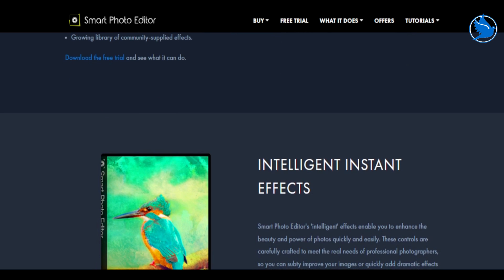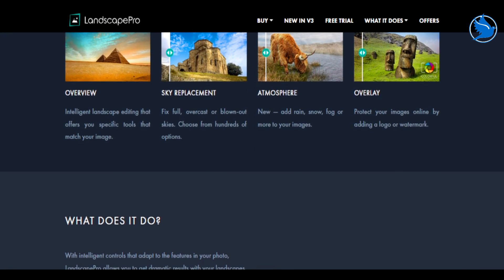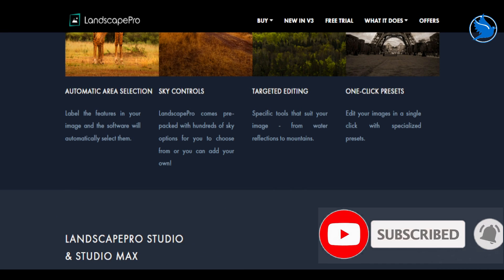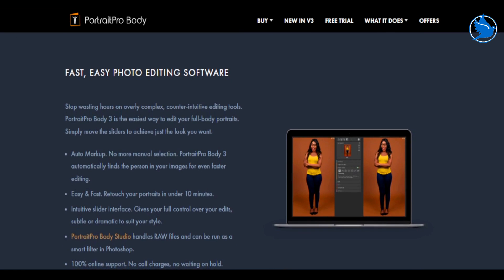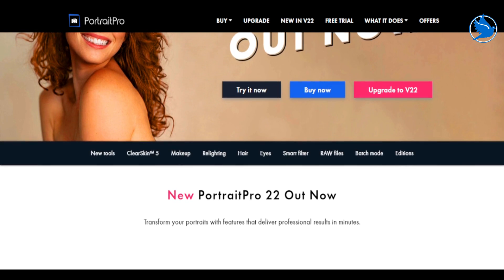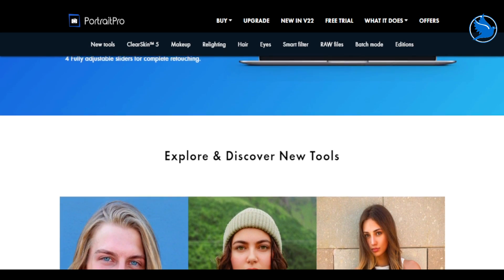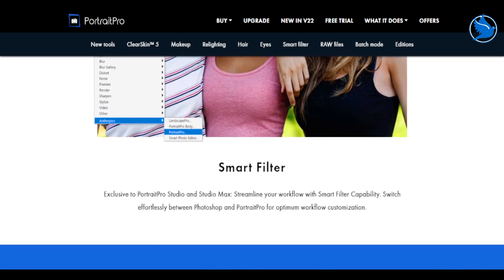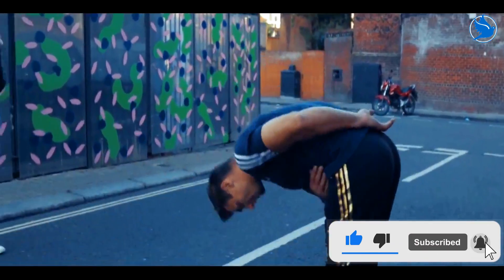Smart Photo Editor Software Review for Windows and Mac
In this video, I'm going to show you how to edit photos with a free and powerful photo editing software that will save you time and give you professional-looking images in just a few clicks. Whether you're a professional photographer or a casual amateur, this photo editor is perfect for anyone who wants to get the most out of their photos.

With millions of iPhones and Android devices, it's time to stop worrying about editing your photos. In this video, I'm going to show you all the benefits of using one of the best photo editing software available on the market. It's easy to use, comes with a ton of features and is compatible with both Windows and Mac.

In this video, I will show you the best photo editing software which can be used as photo editor and photo retouching software. You just need to install this application on your computer and use it for any photo editing work.

In this software review, we're taking a look at Smart Photo Editor by Anthropics, available for Windows and OS X. The application is designed to make it as easy as possible for users of all levels to achieve creative results with their photos. There are a few of these types of applications available now, both for desktop and ​mobile devices, so any application needs to stand out to have any chance of making an impact.

The makers claim that it's much faster to get impressive results than using Photoshop and, while it isn't the almighty powerhouse that ​Photoshop is, does it live up to the claim?

We're going to try and give you the answer to that question. We'll take a closer look at Smart Photo Editor and give you an idea as to whether it's worth taking the trial version for a spin.